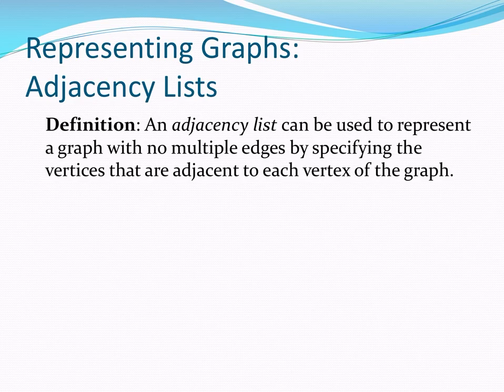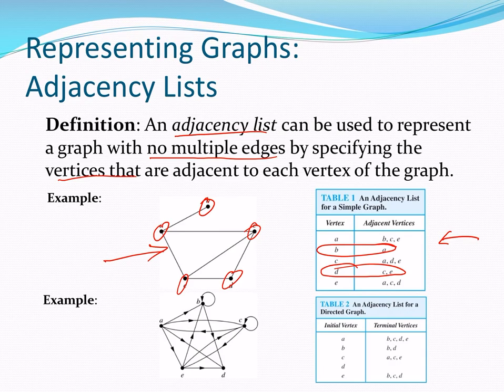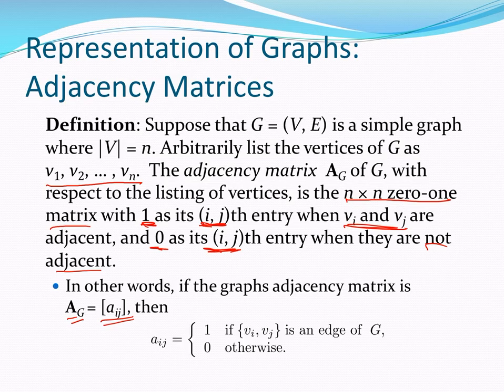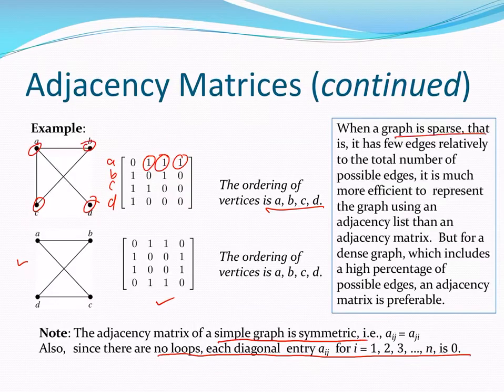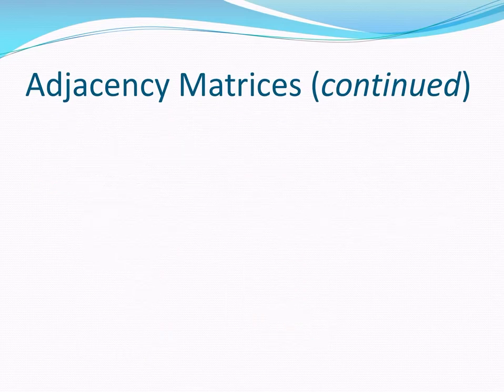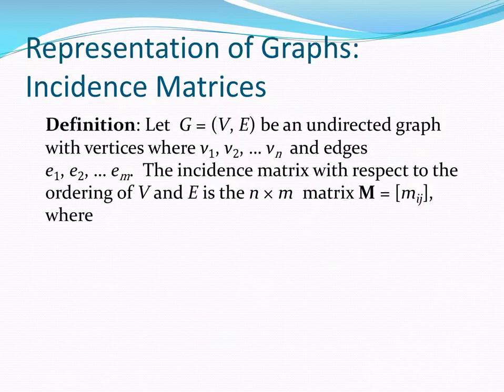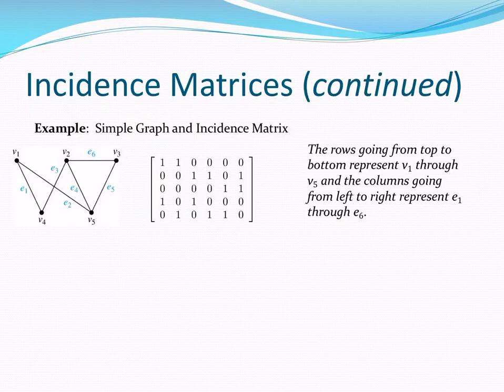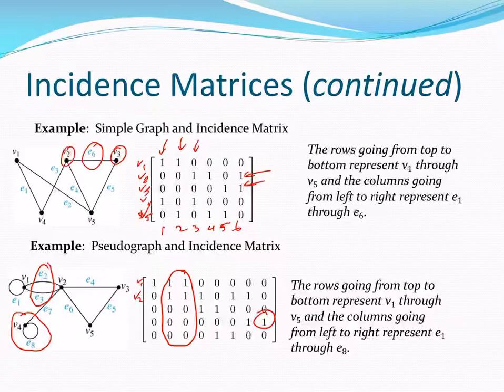Rosen 10.3 - 1